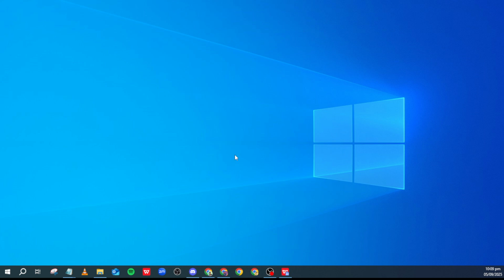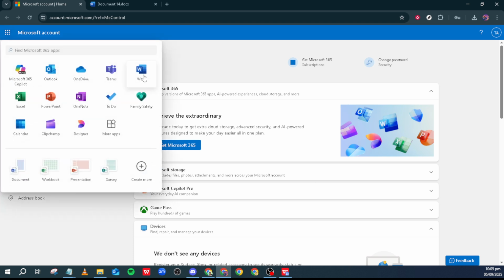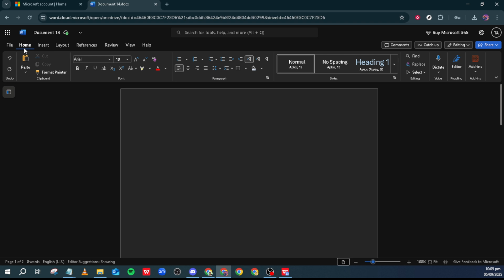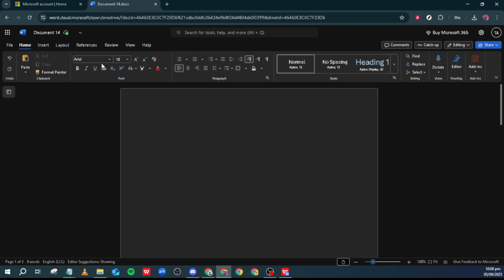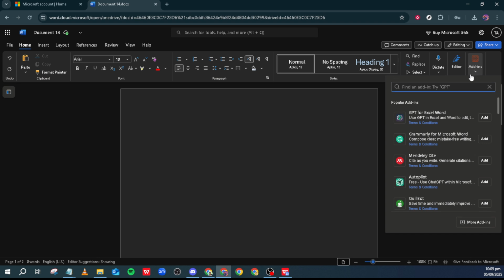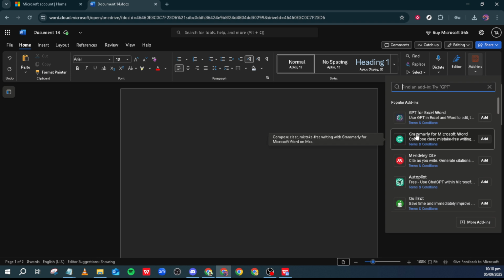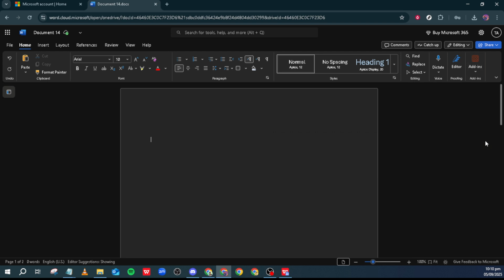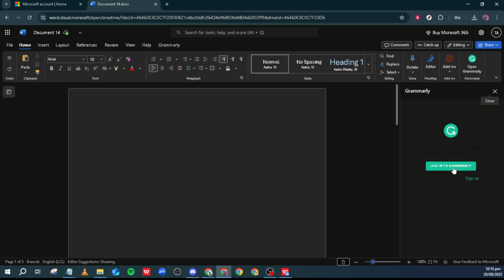How to fix grammarly problem in ms word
Learn how to fix Grammarly problems in Microsoft Word with this simple step-by-step tech tutorial. We'll guide you on how to add grammarly to word and effectively use grammarly to enhance your writing. This video covers essential editing tool features within ms word, making your writing tools more efficient.